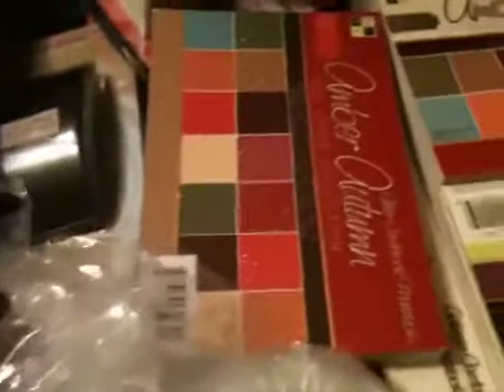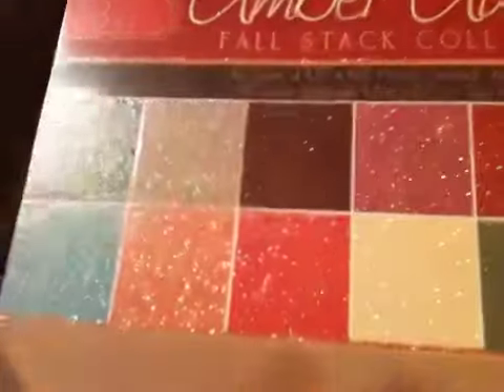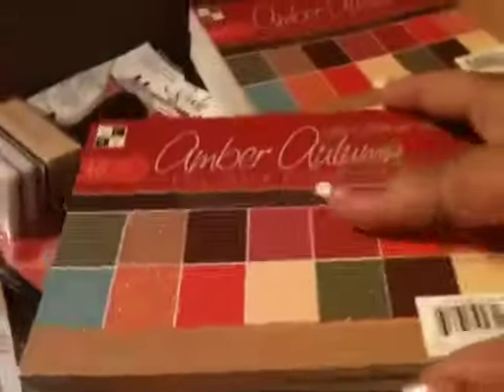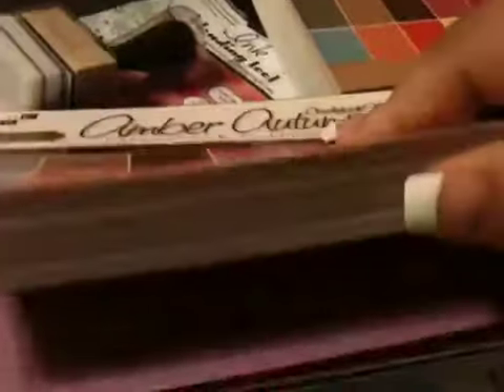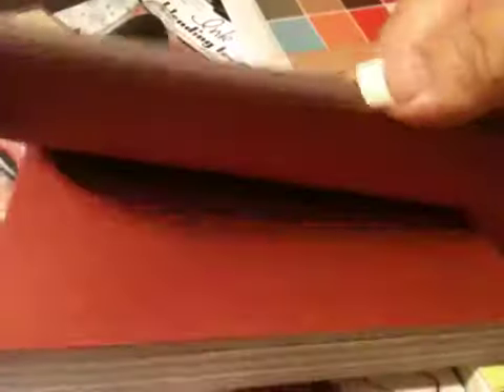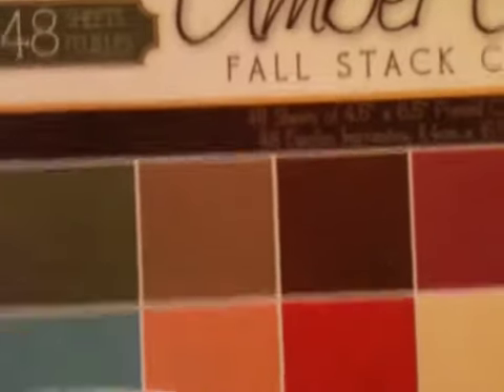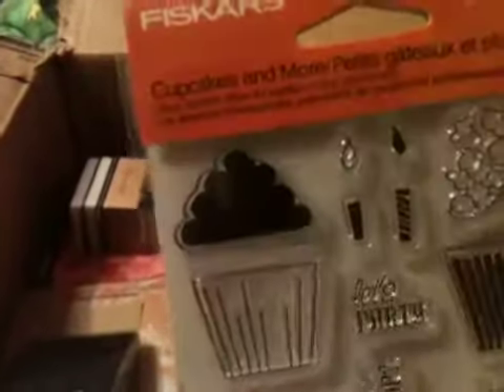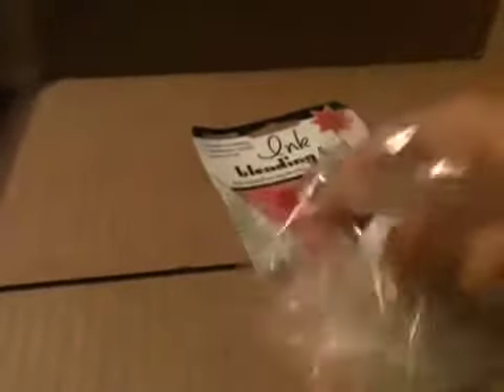JoAnns Website Mini Haul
Sale Scrapbooking stuff.